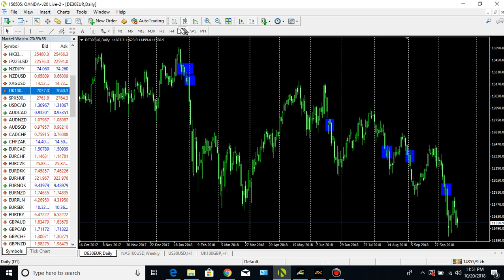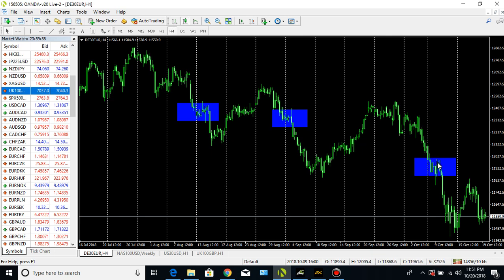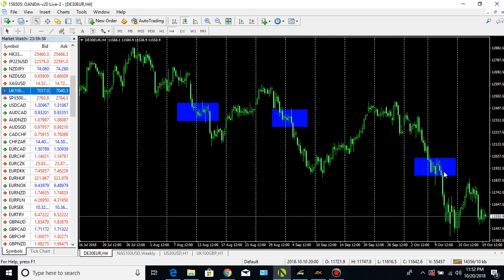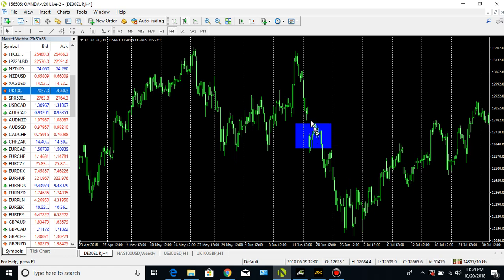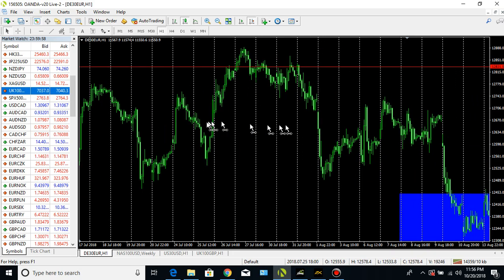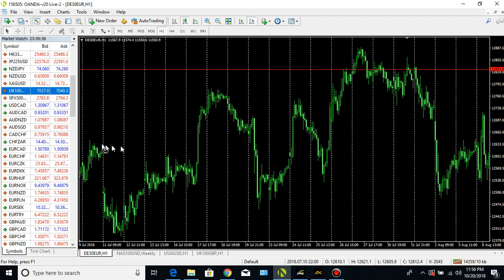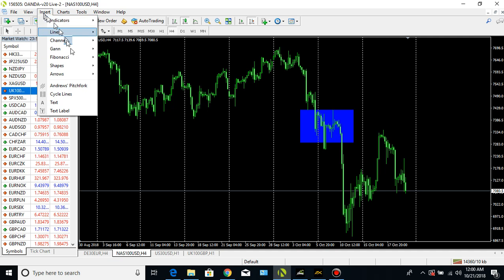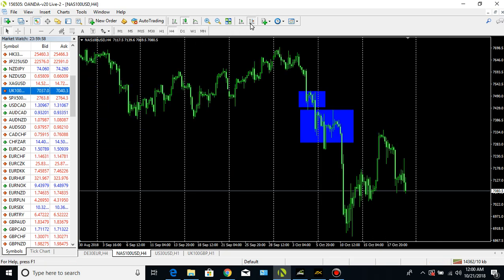Unlocking Wealth: Potential Continuation Pattern (PCP)